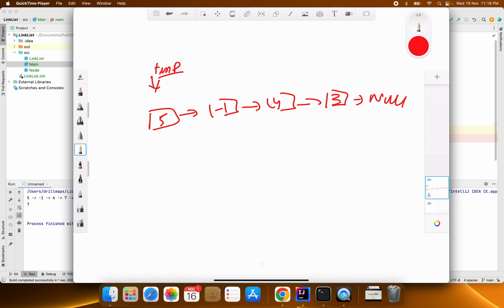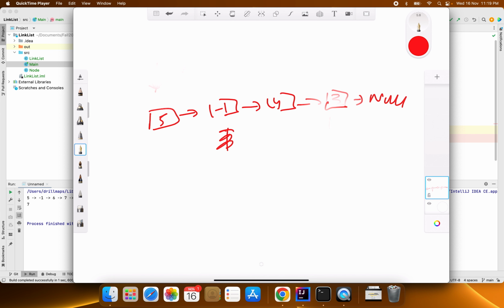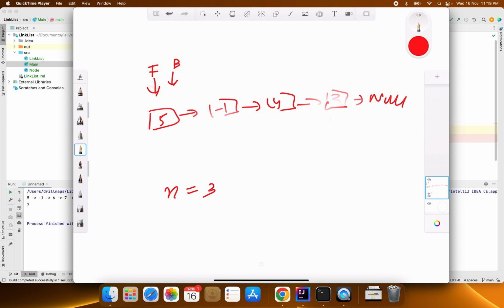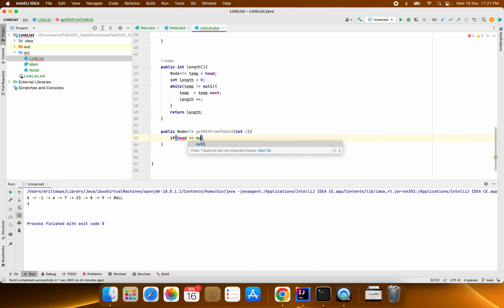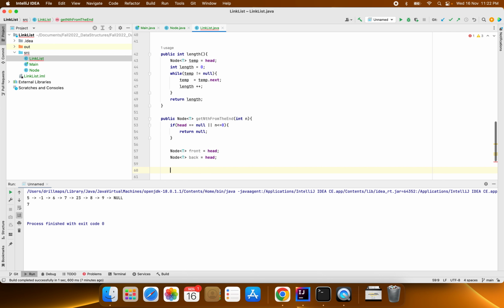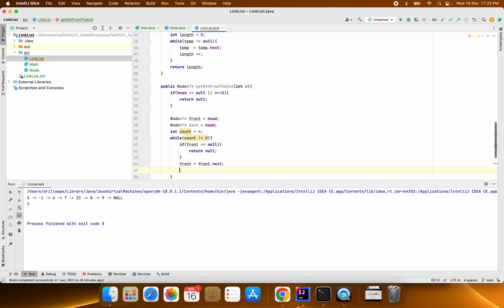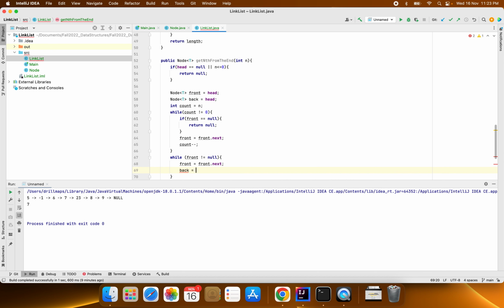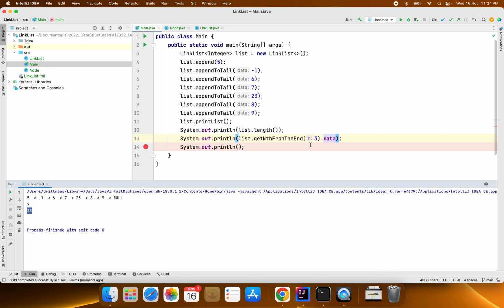Link List Get Nth Node From End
Get Nth node from end in a link list.